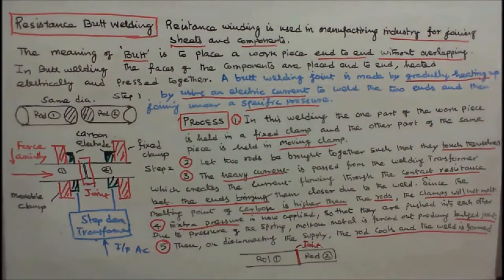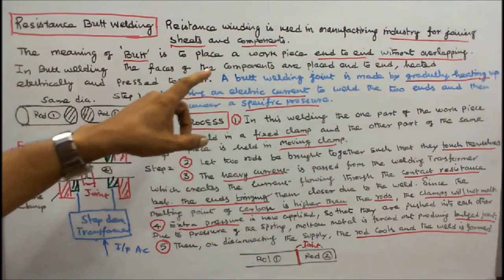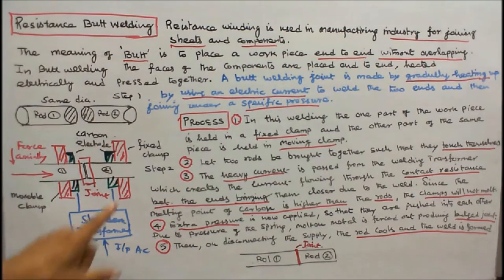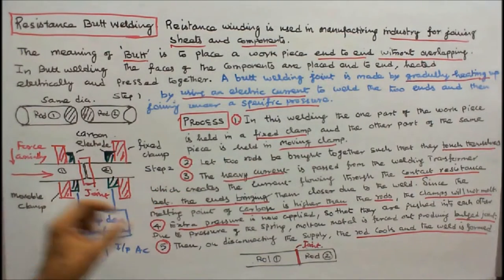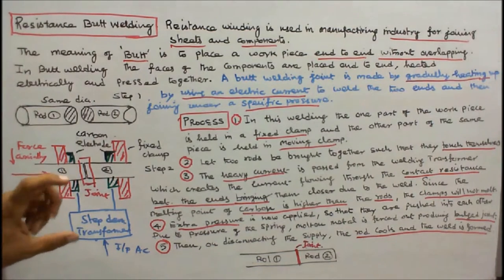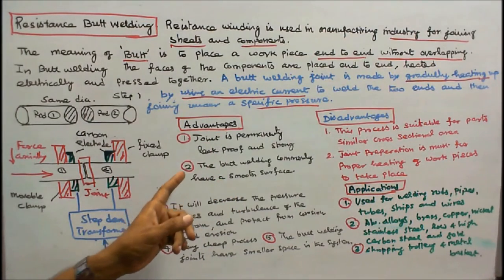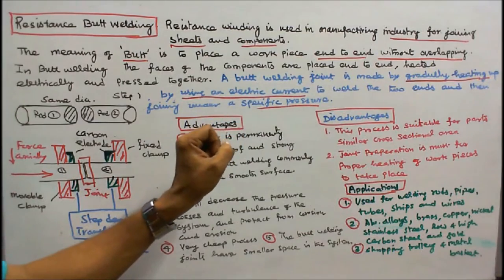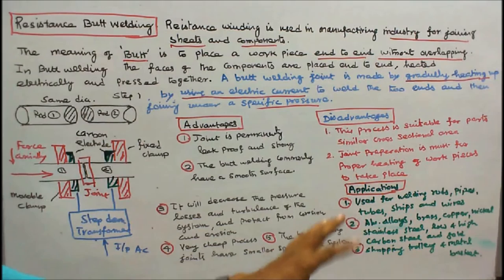ELECTRIC WELDING - PART - 03 - RESISTANCE BUTT WELDING & ADVANTAGES AND DISADVANTAGES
ELECTRIC WELDING - PART - 03
RESISTANCE BUTT WELDING & ADVANTAGES AND DISADVANTAGES
Resistance welding technology is widely used in manufacturing industry for joining metal sheets and components.
BUTT WELDING
The meaning of butt is to place a work piece end to end without overlapping.
In Butt welding the faces of the components are placed end to end, heated electrically and pressed together.
INTRODUCTION
A butt-welding joint is made by gradually heating up by using an electric current to weld the two ends and then joining them under a specific pressure.
This process is very suitable for prefabrication and producing special fittings.